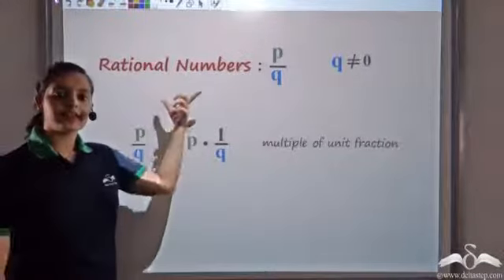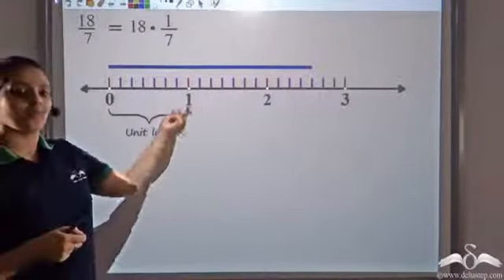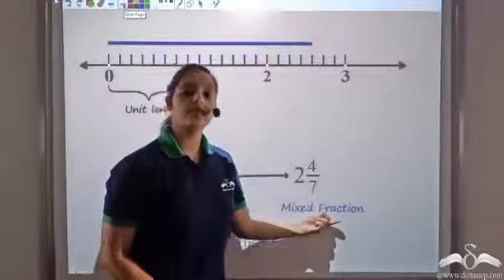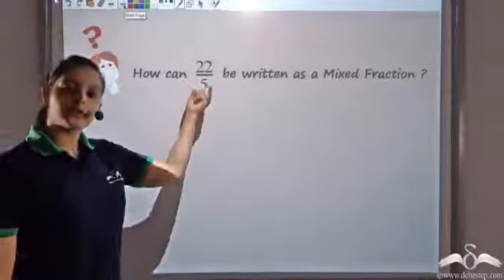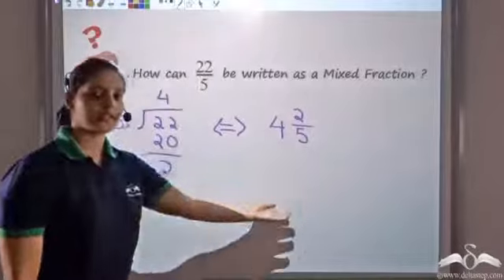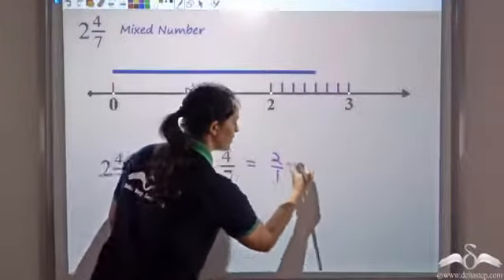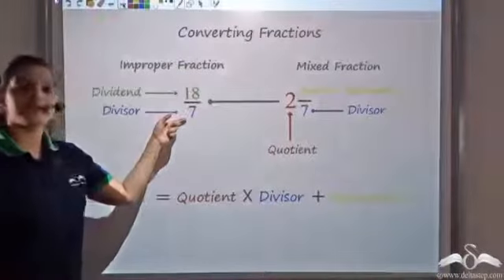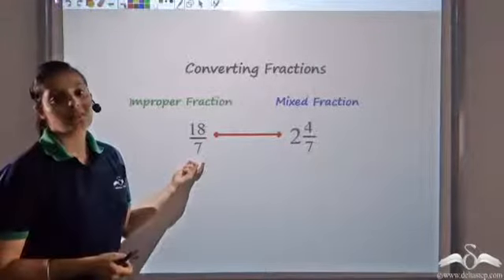Improper and Mixed Fractions